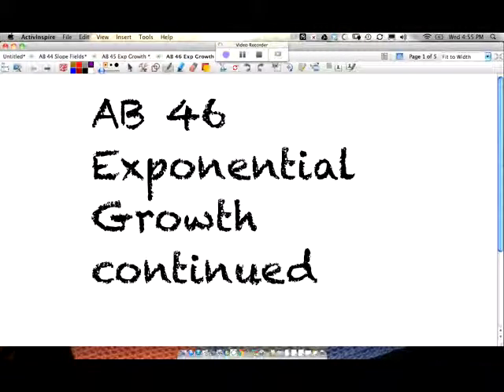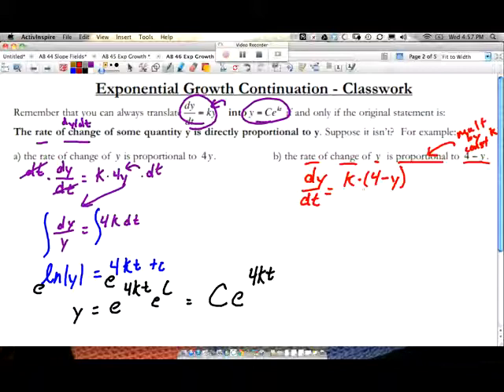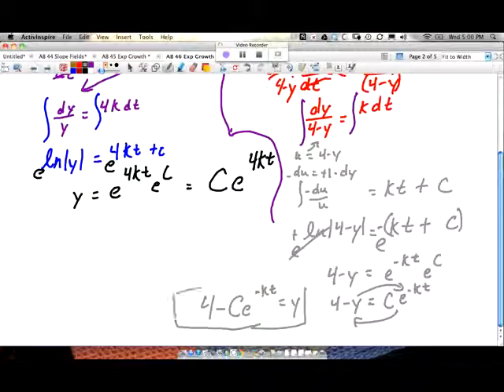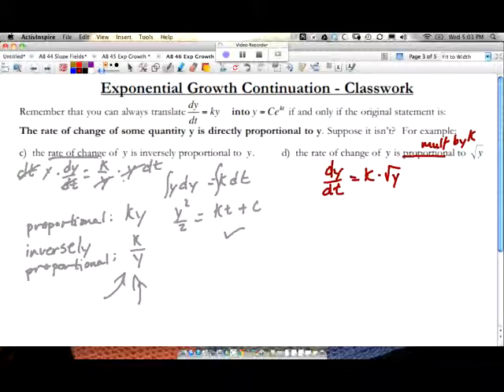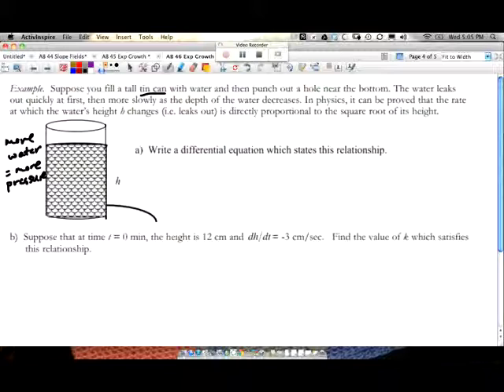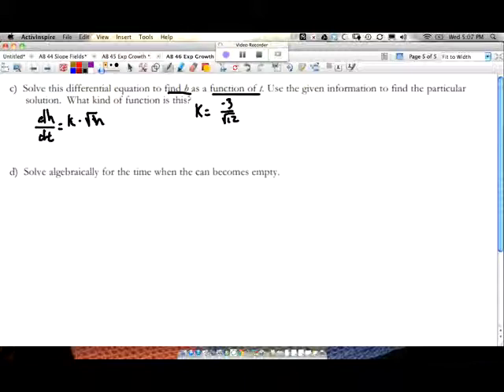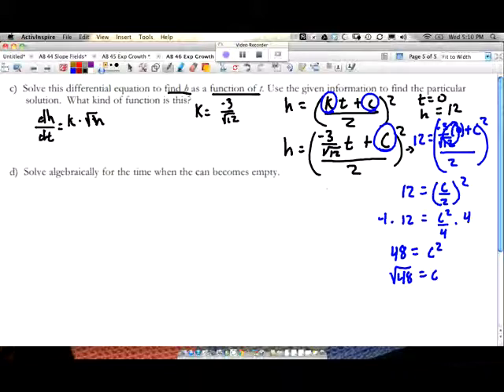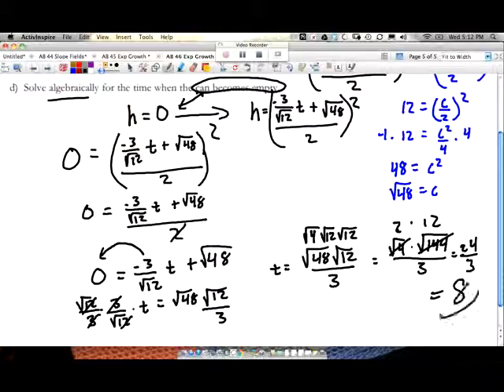AB 46 Exponential Growth Continued